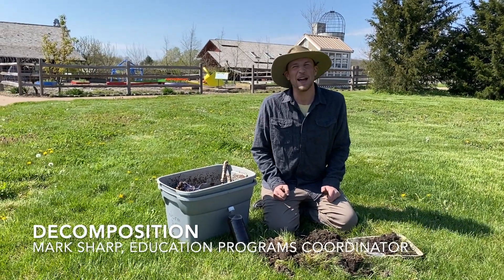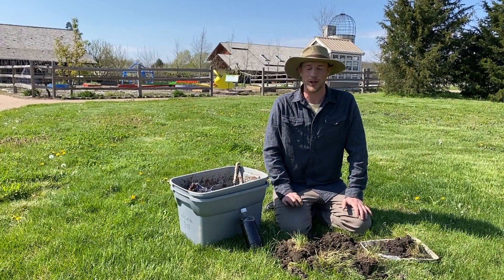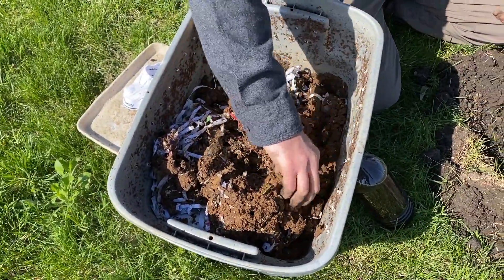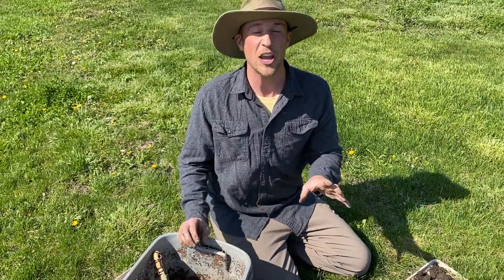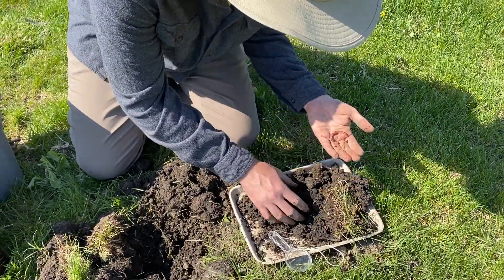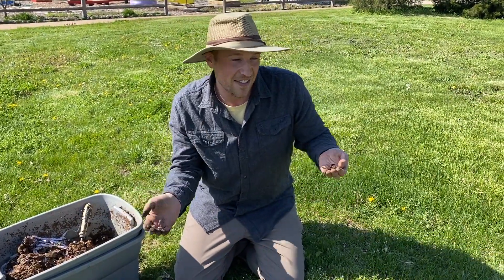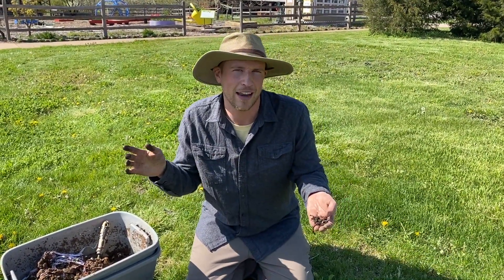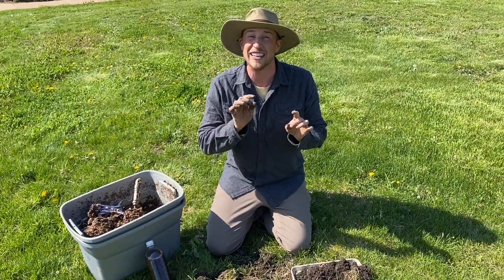Decomposition!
Mark Sharp, Education Programs Coordinator at Powell Gardens, is back with a new video! This week, explore the decomposing world of worms and dirt. There's so much going on in our own backyards just below the surface!

This resource is part of Powell Gardens' at-home collection. (More resources are available